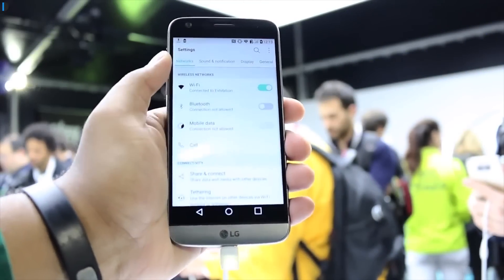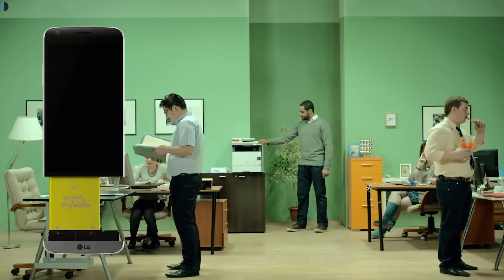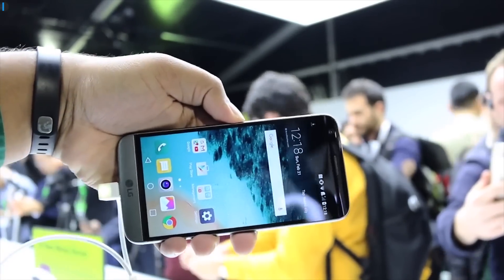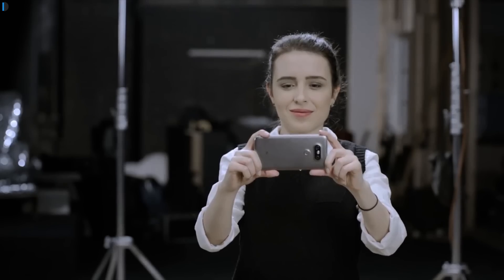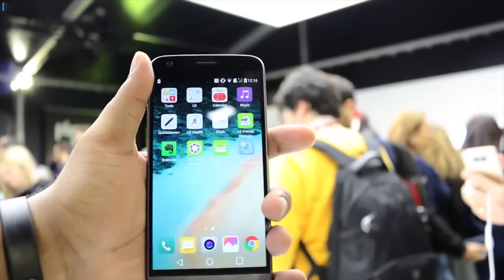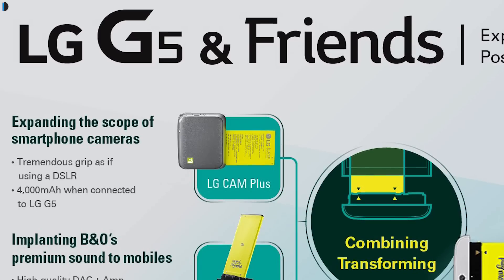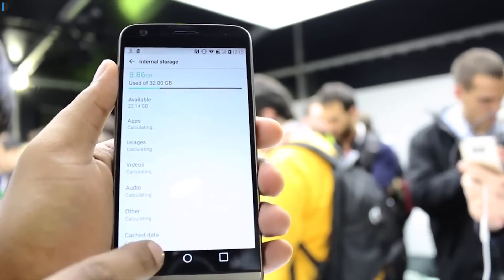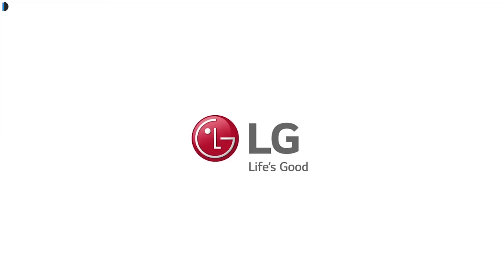LG G5 Impressions & Overview | Intellect Digest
LG G5 Impressions & Overview By Rohit Khurana from Intellect Digest.